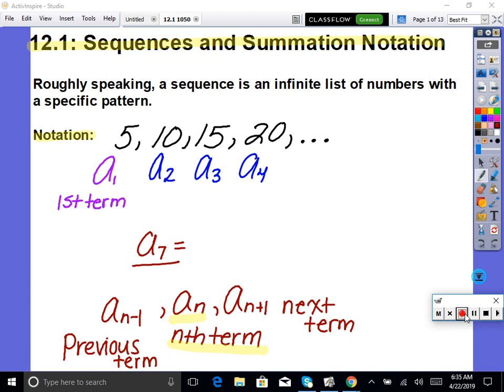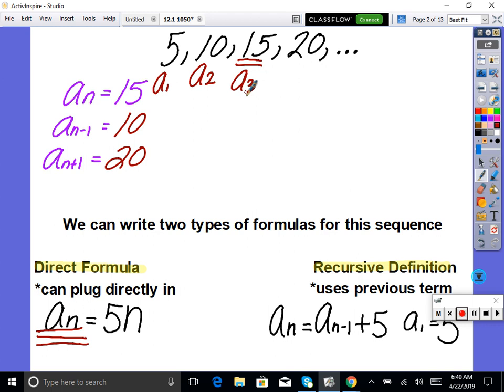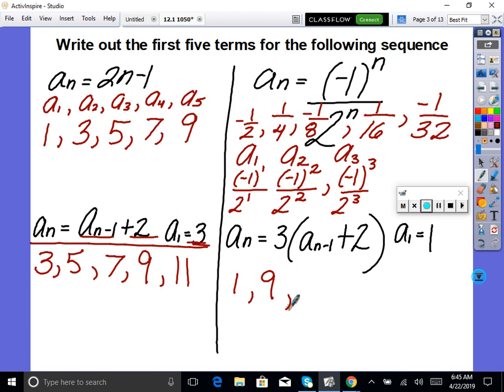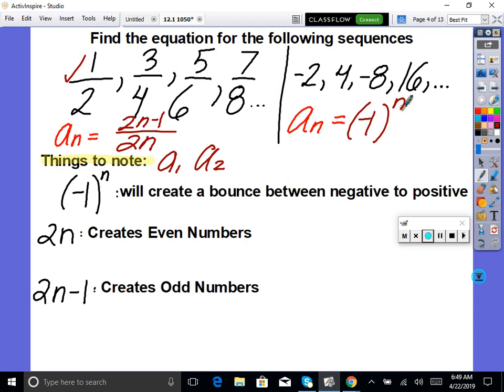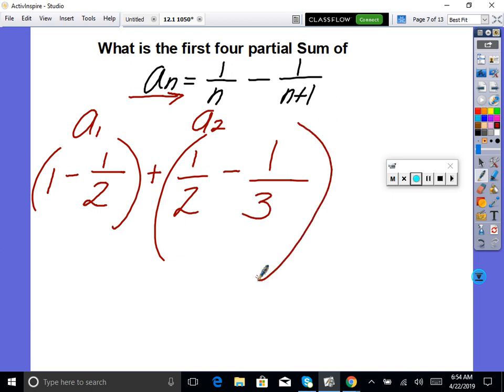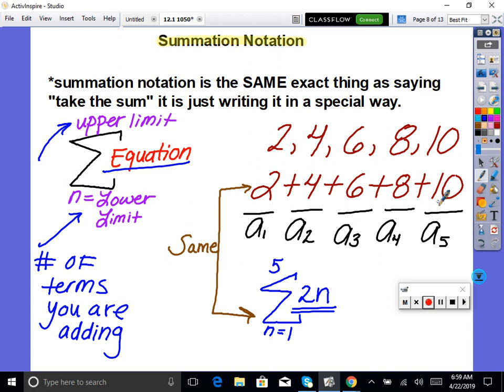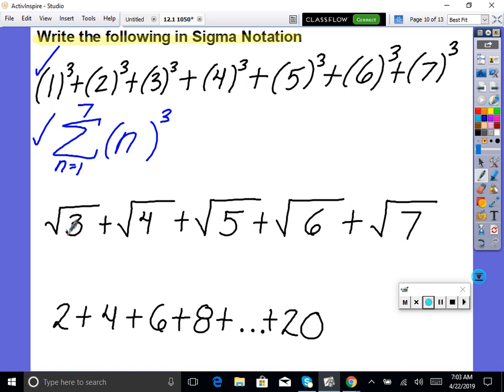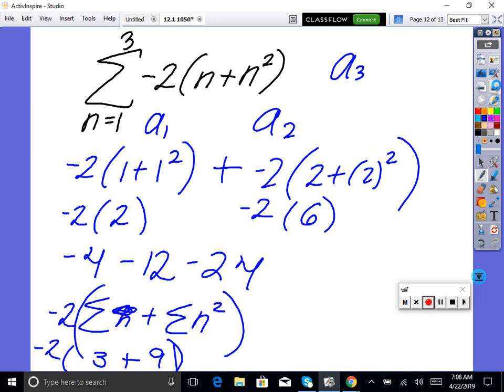12.1 Sequences and Summation Notation